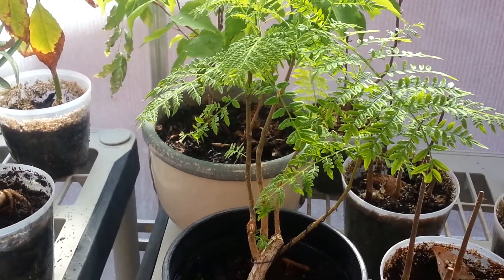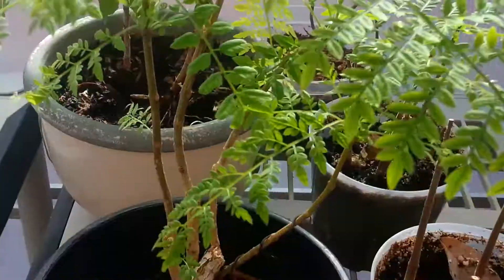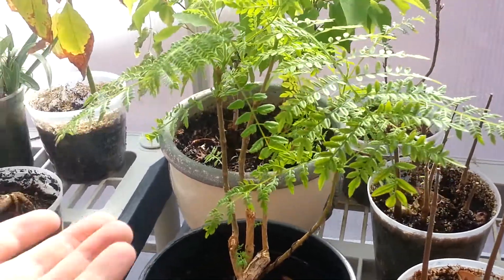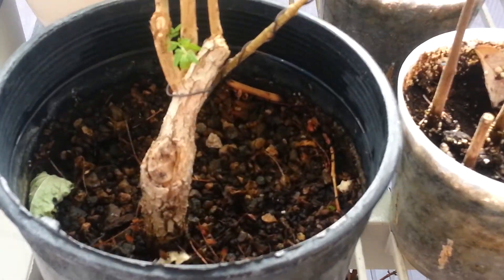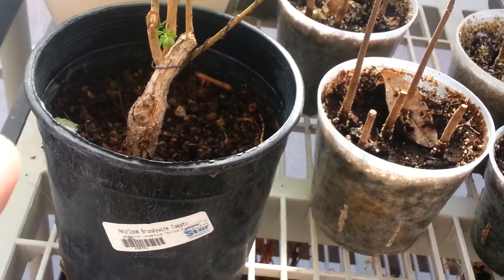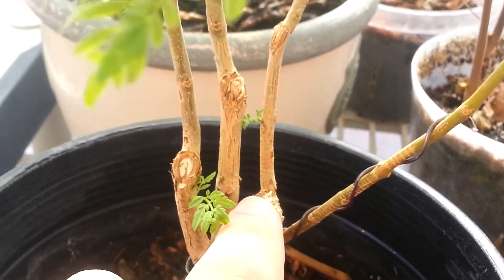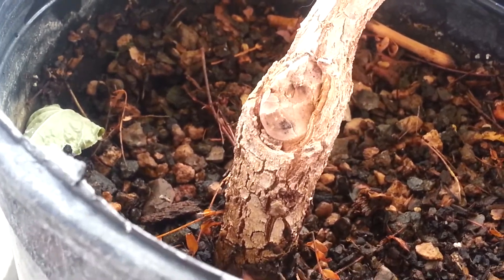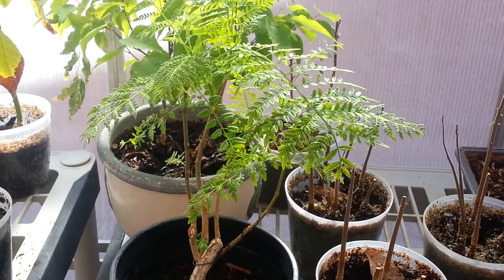Bonsai Jacaranda Tree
My bonsai jacaranda tree from ebay. Just a quick update of how it is doing. Hope you all enjoy!